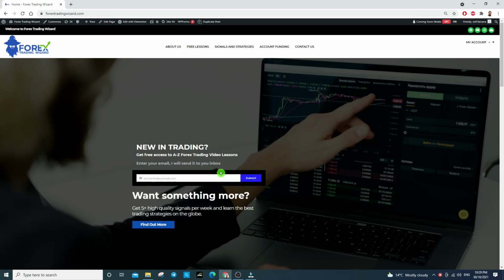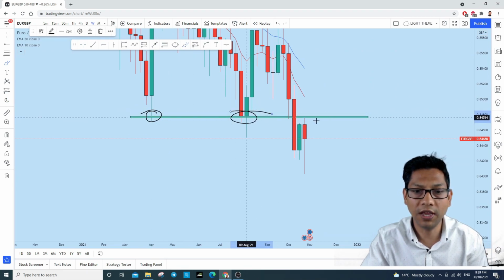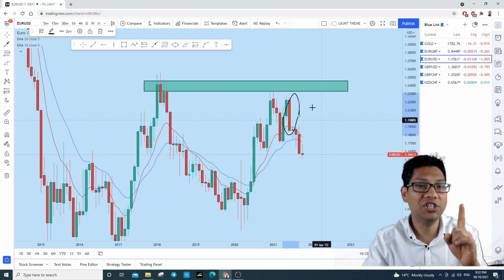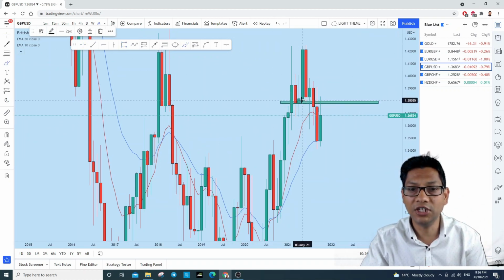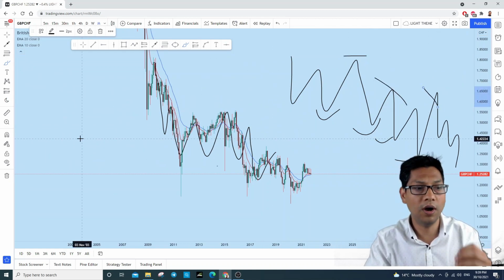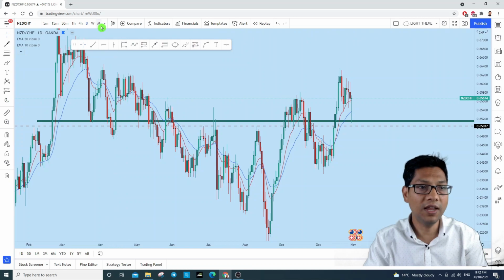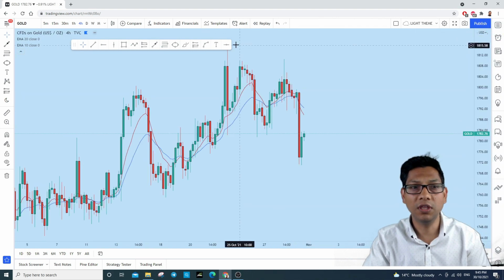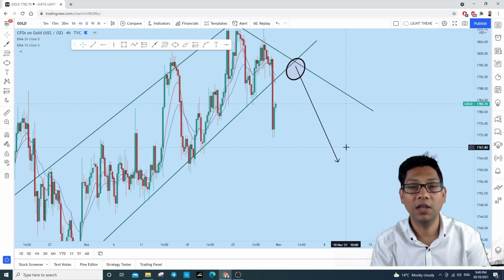Weekly Forex Forecast 1st Nov - 5th Nov 2021 [🎯EURUSD, GBPUSD, GOLD...]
In this video, I have given a complete multi-timeframe analysis of the hottest currency pairs that we are looking to trade next week. In this video I have analyzed, EURUSD, GBPUSD, GOLD, EURGBP, GBPCHF, AND NZDCHF.

Timestamps
1: EURGBP
 6:28 EURUSD
9:54 GBPUSD
13:34 GBPCHF
 17:13 NZDCHF
 20:14 GOLD